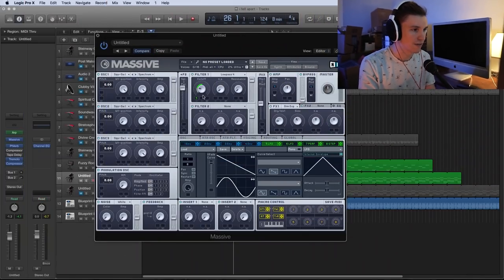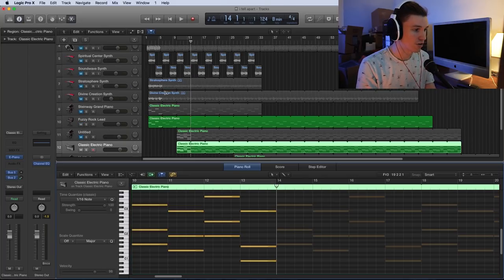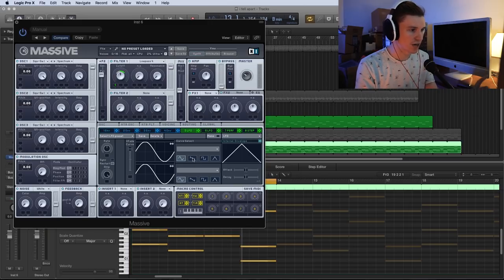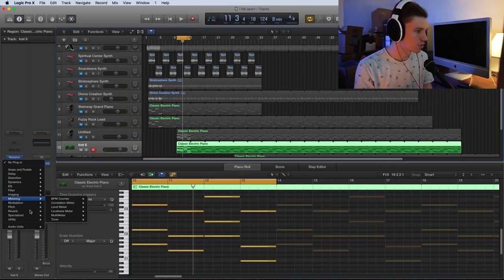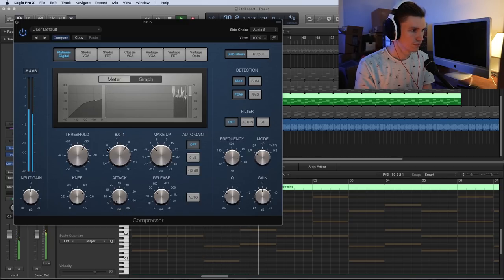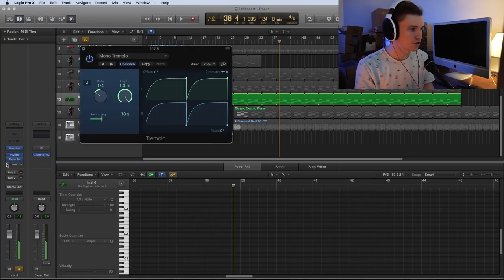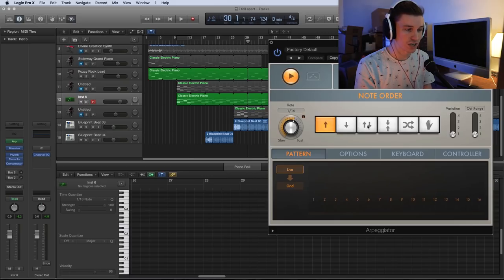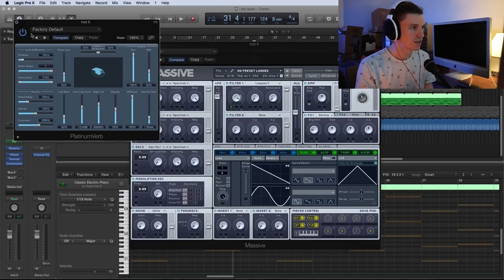How To Make A Deadmau5 Style Pluck In MASSIVE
A quick and easy way to make a deadmau5 style pluck synth in Massive or any other VST synth.

Audio Rig
Camera Light
Softbox Lights
RGB Color Lights

If you want to join the discussion checkout our discord community where you can chat with other audio enthusiasts:

Thanks for being a part of the community!